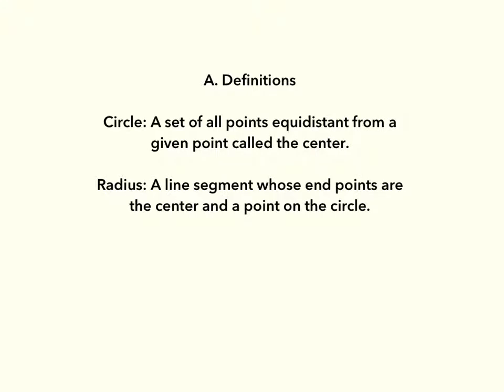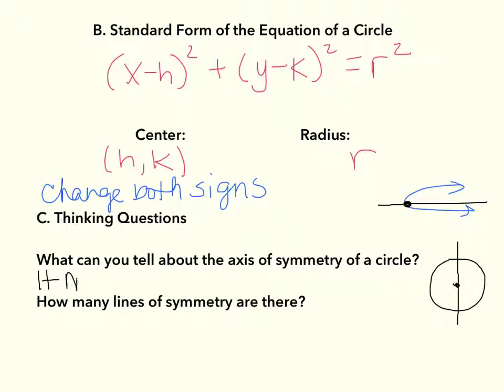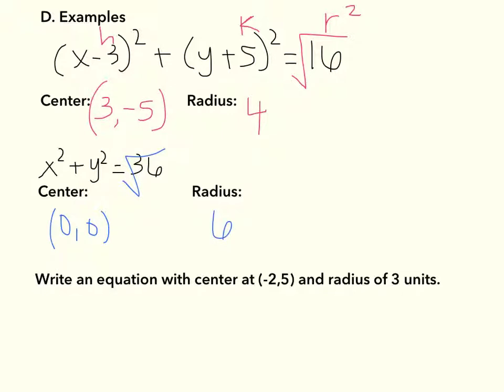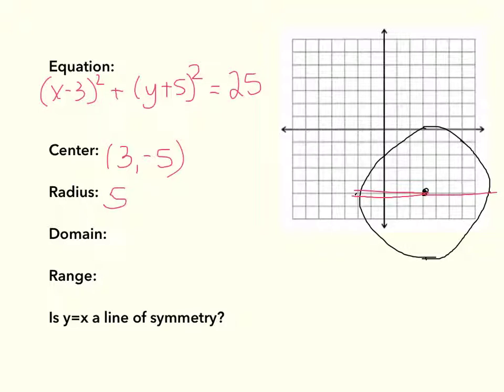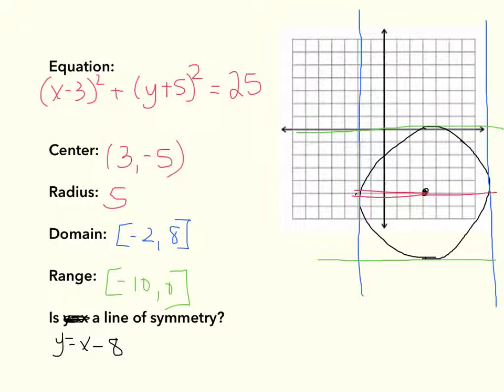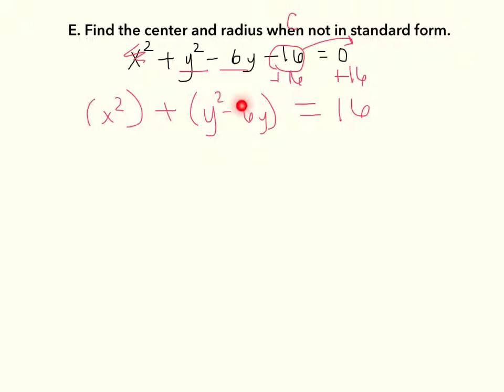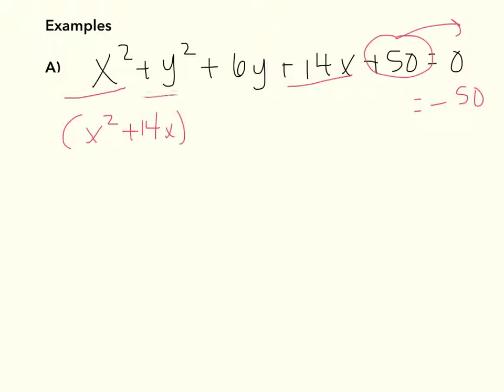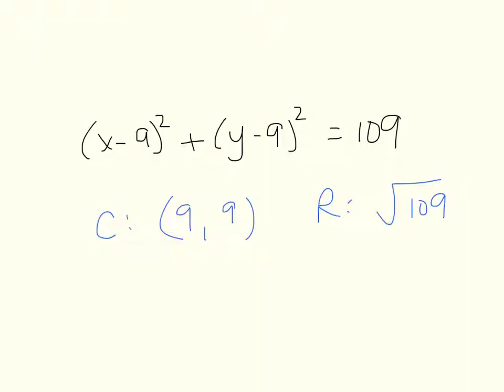Unit 7 Circles